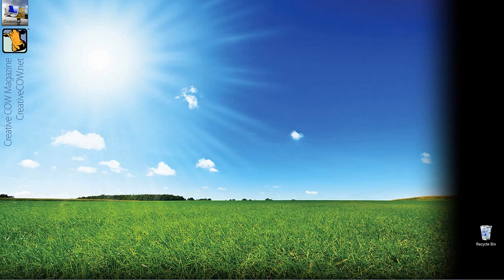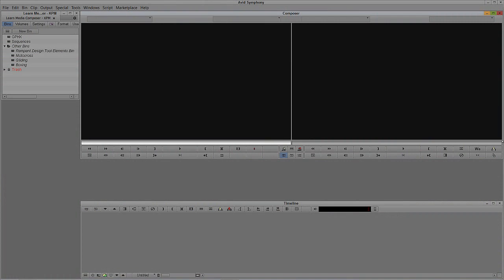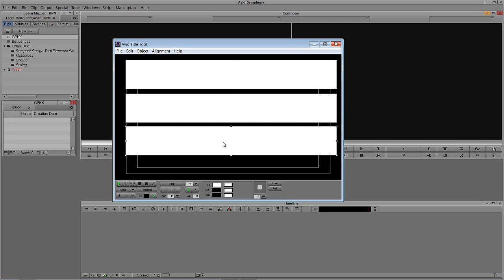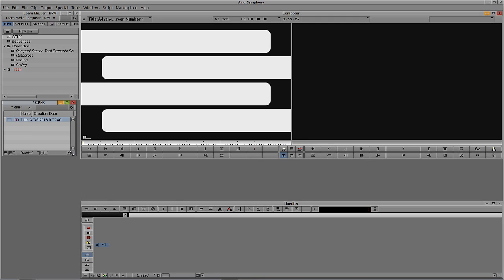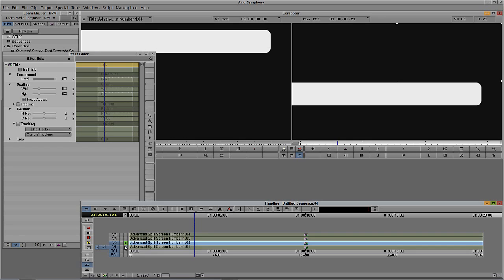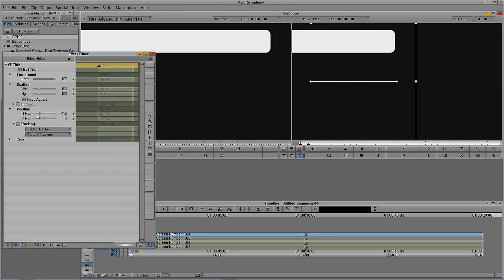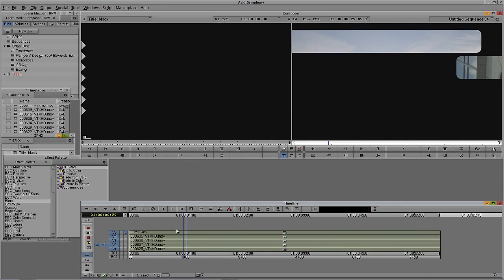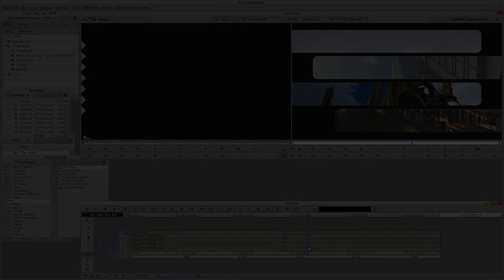Learn Media Composer Lesson 55: Animation: Split Screens 2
In this second lesson in our look at Split Screens inside of Avid's Media Composer, we look at how to create our own, right from within the MC/Symphony timeline using the standard title tool, and the 3D Warp effect.